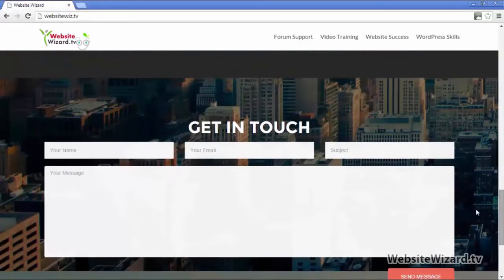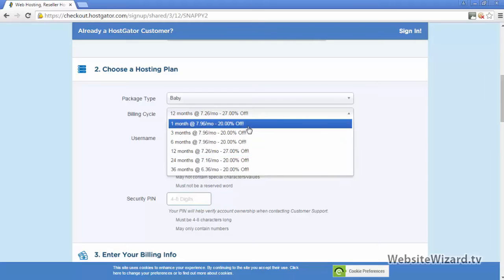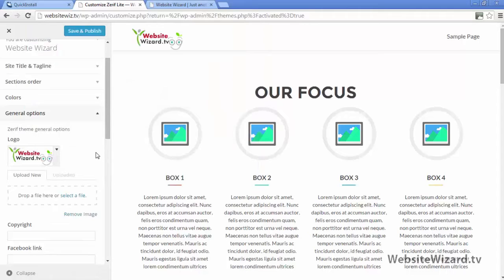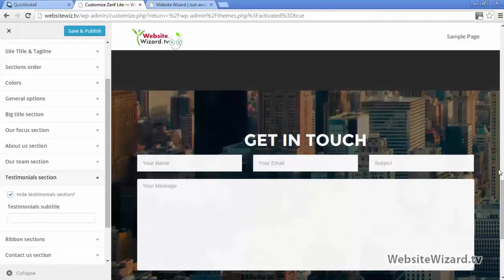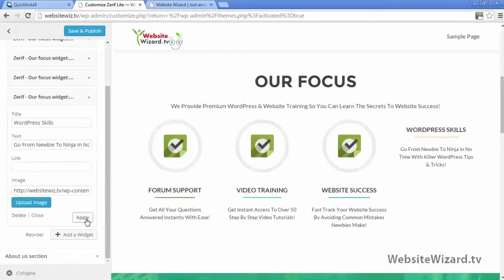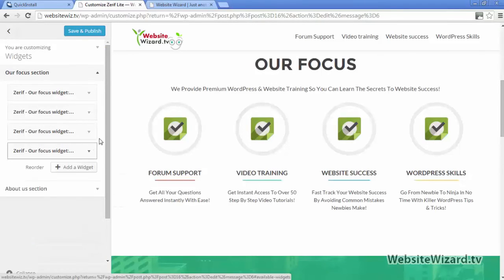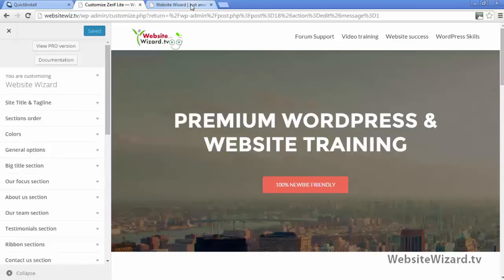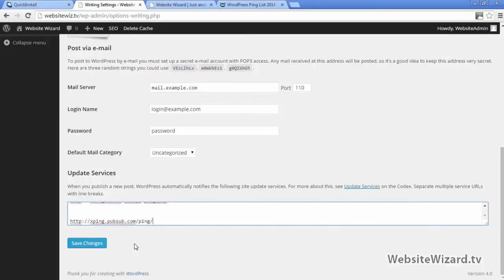How to Make a Website from Scratch with WordPress! 2017 😍 AWESOME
to learn how to make a website with WordPress and grab our FREE Website Logo Kit!

Intro
In this wordpress tutorial video we take a look at how to make a website with wordpress, step by step, with no steps skipped!

I make a website using wordpress in under 60 minutes in this video which is 100% newbie-friendly, and so if you ever wondered how to make a website for free yourself, then this is the video for you.

I also show you how to make a wordpress website SEO-friendly so that it can show up and rank in all the major search engines.

Useful Links
- SAVE $10 with code: FlowerPower

Plugins used in the video:
- SEO Friendly Images
- All in one SEO pack
- Google XML Sitemaps

Friendly note: Some of the companies I mention credit me for recommending them, but I ONLY recommend services I trust and have used myself.

Video Links:
You can use the links below to jump straight to different sections of the video.

0:25 Summary of the Finished WordPress Website
4:44 What is WordPress?
6:07 WordPress Website Essentials

7:03 Grabbing HostGator Web Hosting
13:20 HostGator Login Username & Password
14:01 Login to CPanel so we can install WordPress
16:40 Log into our WordPress Website
16:56 Cleaning out unwanted WordPress plugins

17:44 Choosing & Installing our WordPress theme: Zerif Lite

19:49 Installing our Website Logo
21:00 Website Footer Copyright and Social icons
22:17 Entering a Phone no., Address & Email
23:02 Large Homepage Title
25:28 Part 1 - Our Focus
33:20 Part 2 - Our Focus
26:02 About Us
29:08 Our team
29:49 Testimonials
30:16 The Contact form
31:43 Setting the Homepage Ribbons
57:50 Customize the Background Image

39:40 Create your Pages

49:15 Working with the WordPress Sidebar
50:55 Displaying your Blog posts
51:48 Creating your Blog Posts
54:03 Post Comments
55:08 Adding Images to Posts & Pages

58:40 Changing the Name of your website
59:29 Choosing the best Permalink structure

1:00:00 A quick look at the Premium version of the Zerif WordPress theme

1:00:53 Getting Started with WordPress SEO

Outro
In this wordpress tutorial video, I covered all the basics required to create a website with wordpress from start to finish. As you can see you don't need to be a professional wordpress guru to learn how to create a website, and with a little guidance you can build a website and have it live within a short few hours. Learning how to build a website with wordpress is a breeze!